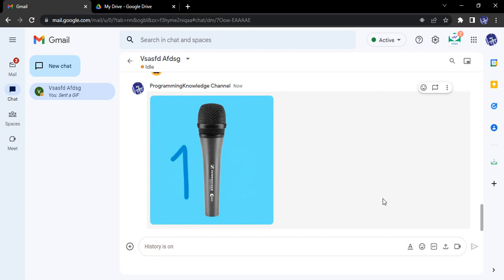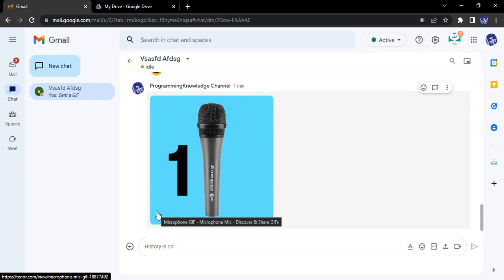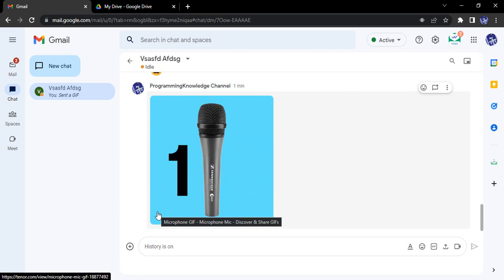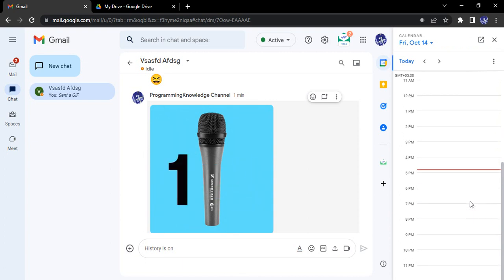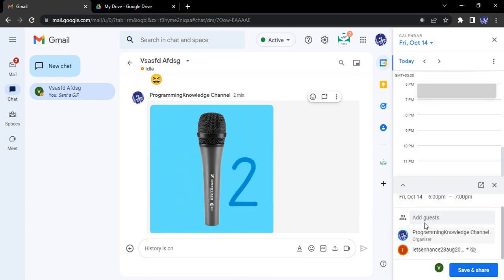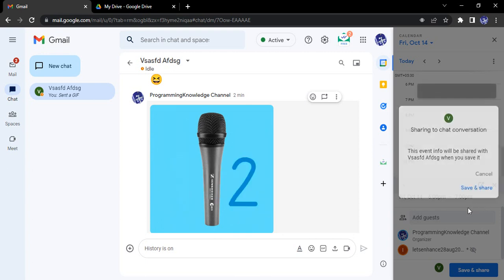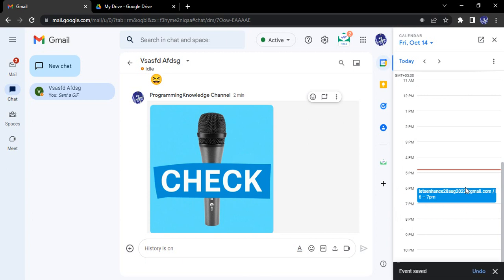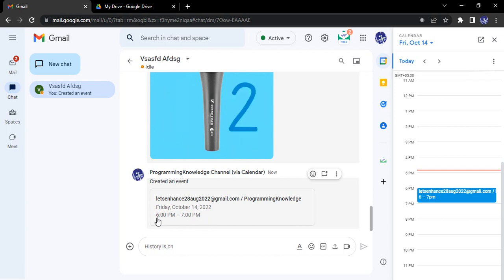How To Create A Calendar Event In Google Chat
how to Connect your Google Calendar to Google Chat integration